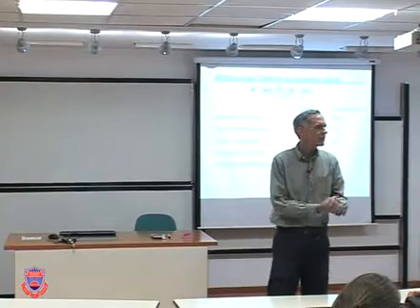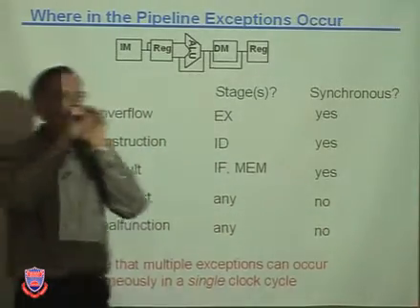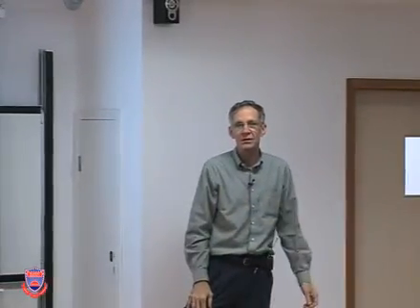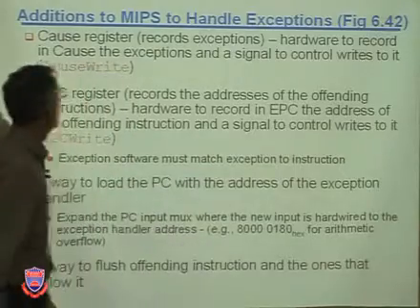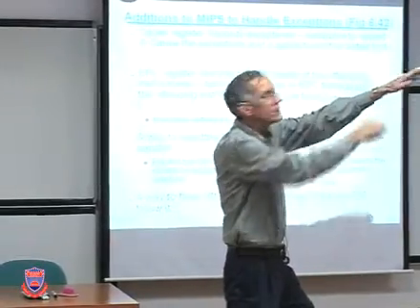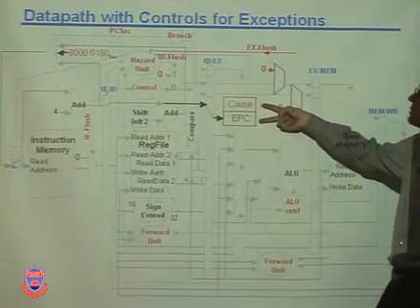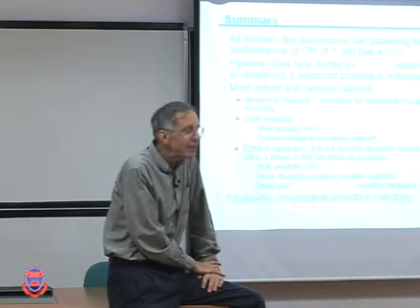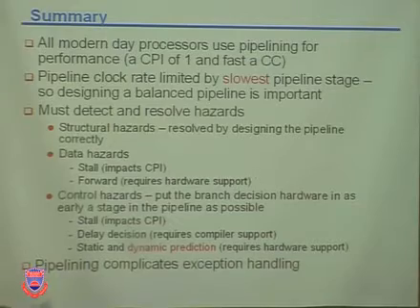CS-224 Computer Organization Lecture 33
Exceptions

CS-224 Computer Organization
William Sawyer
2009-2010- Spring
Instruction set architecture (ISA), ISA design considerations, RISC vs. CISC, assembly and machine language, programming a RISC machine. Computer arithmetic, arithmetic logic unit, floating-point numbers and their arithmetic implementations. Processor design, data path and control implementation, micro programmed control, exception detection. Pipelining, hazards, pipelined processor design, hazard detection and forwarding, branch prediction and exception handling. Memory hierarchy, principles, structure, and performance of caches, virtual memory, segmentation and paging. I/O devices, I/O performance, interfacing I/O.